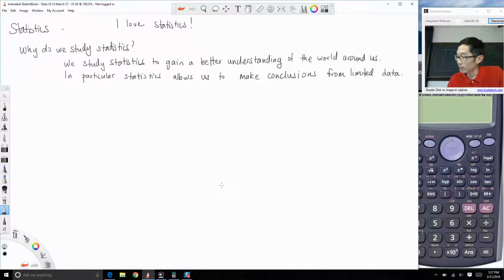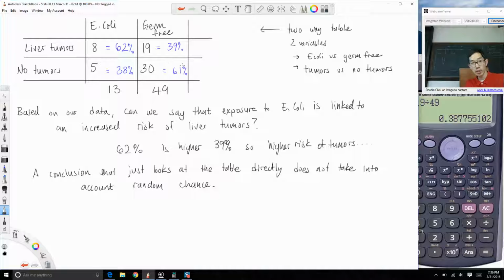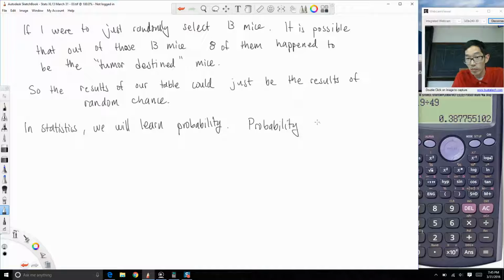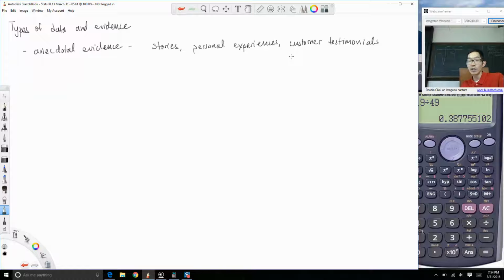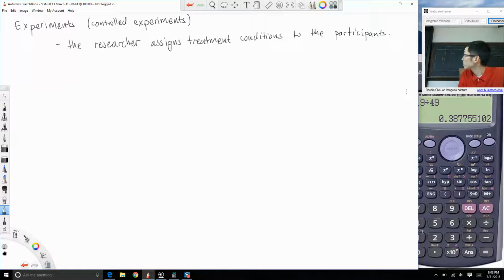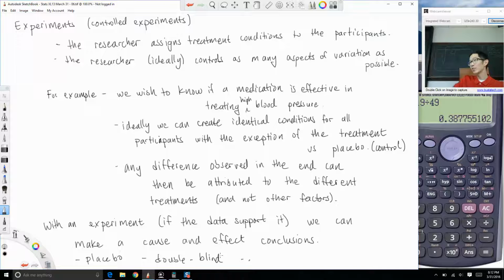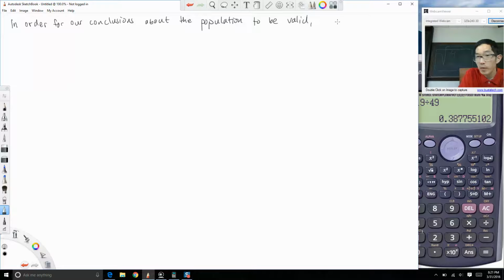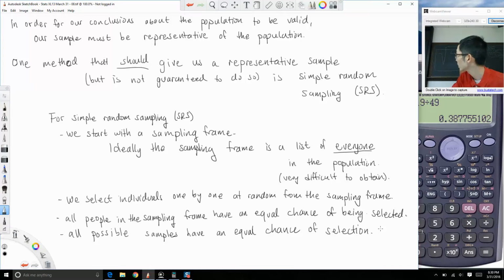3 31 2016 Stats XL13 Part 02